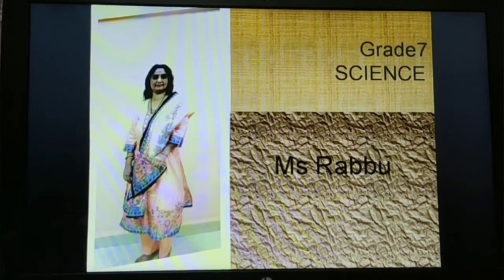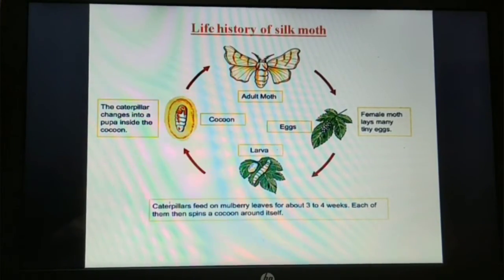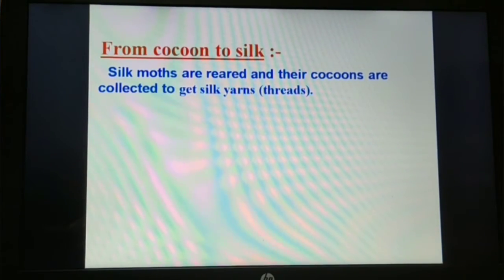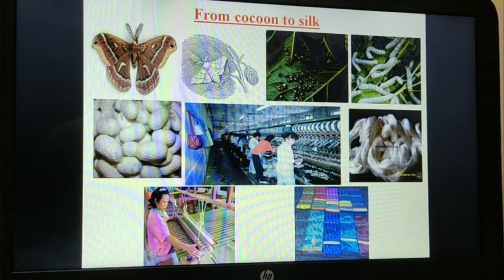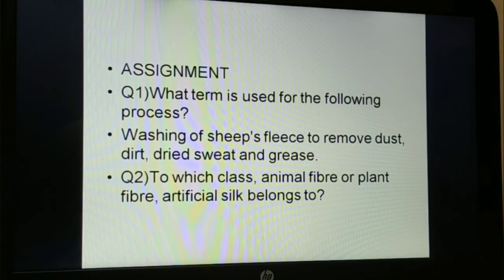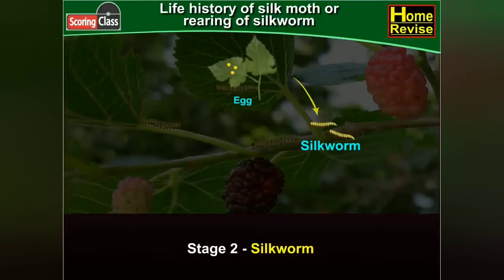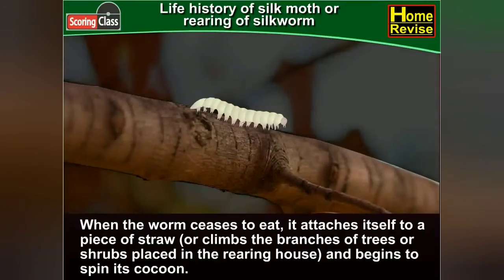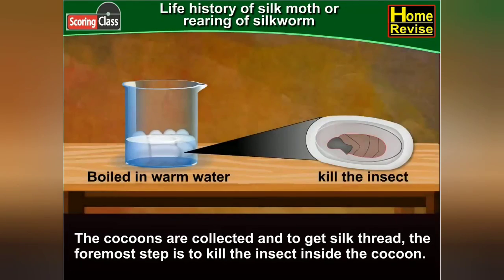RS/grade 7AB/Science/Fibre to fabric/Revision/03(8)